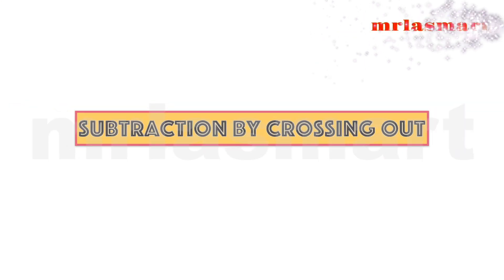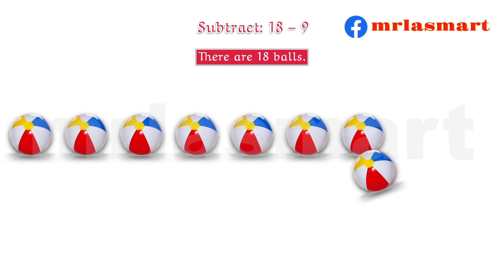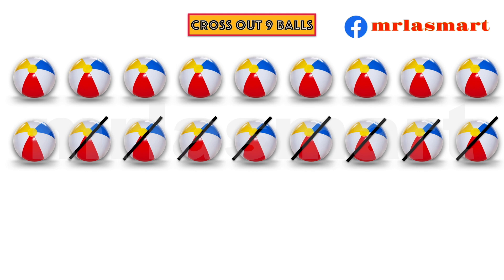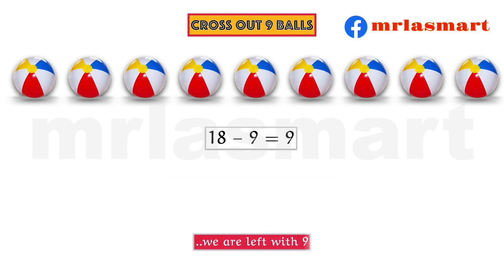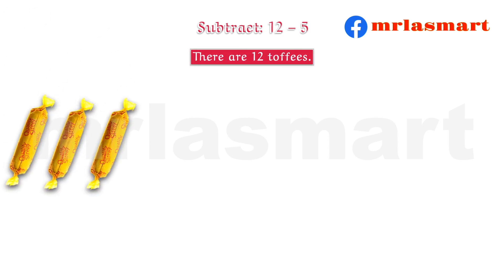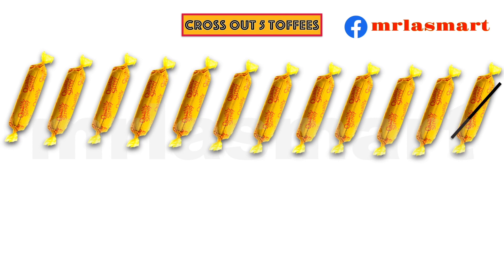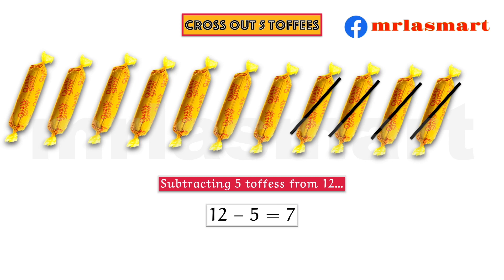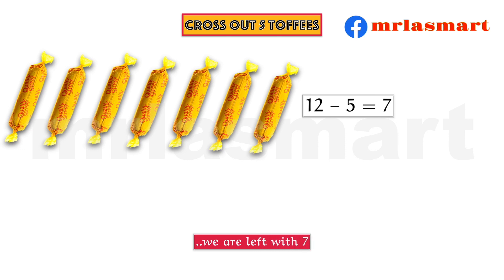Subtraction by Crossing Out | 1 to 20 | Merryland Academy Digital Classroom